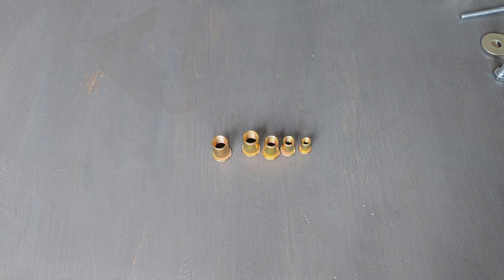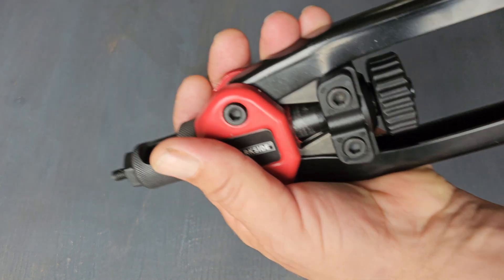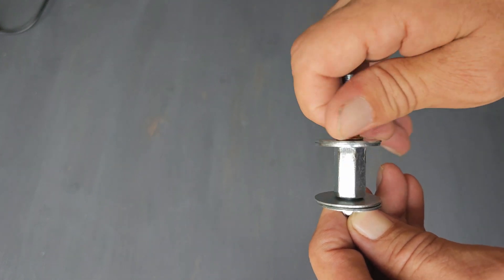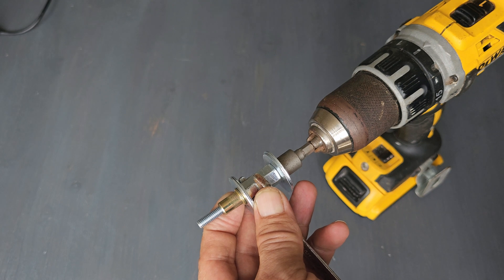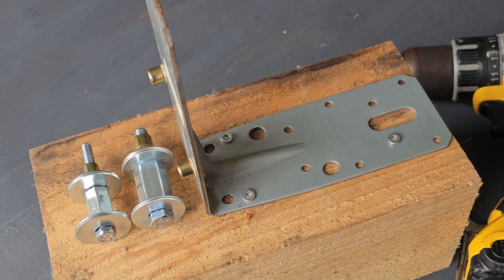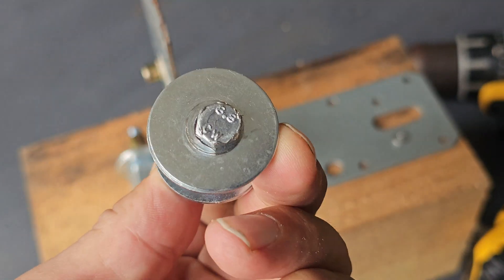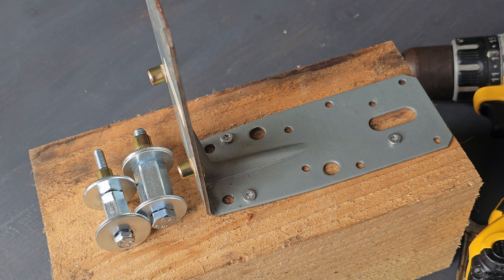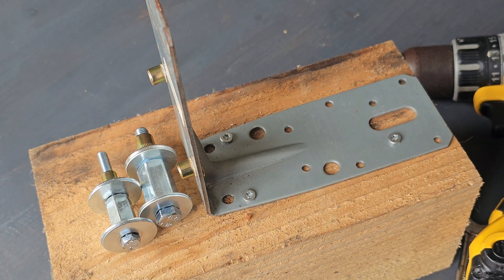Easy Rivnut Installation - How to mount a Rivet Nut Without a gun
Rivnut Installation , How to Insert a Rivet Nut Without a Tool

If you don´t want to  buy an expesive rivet nut tool, you can also use this cheap way to insert the rivetnut . In this video i show you how to do it!.

If you more like the rivetnut gun or rivetnut tool then please see my other parkside rivet nut tool video . This video shows you ho to do it. Mouting a rivet nut can be simple so quick take a look at my video voor mor information.

A home made tool to use with a drill or wrench tool.

Don´t forget to follow and like my videos,

Rivnut Rivet Nut Installation